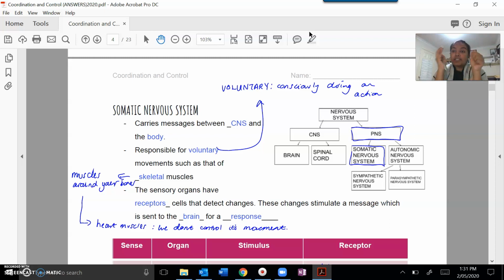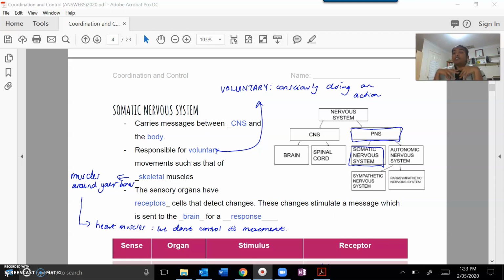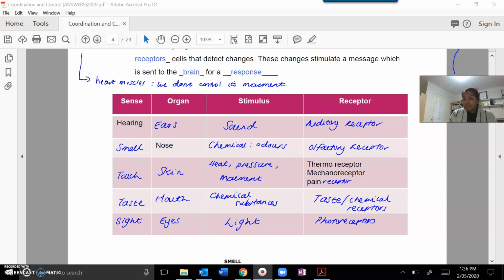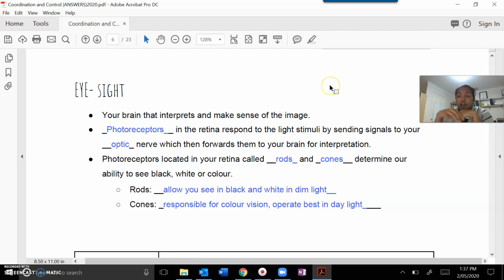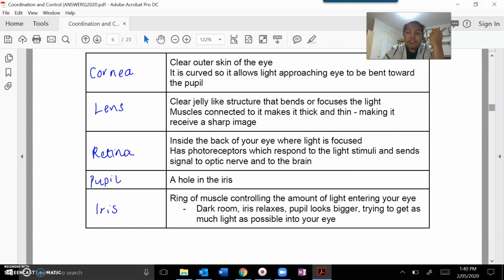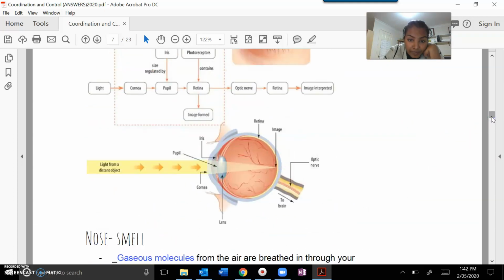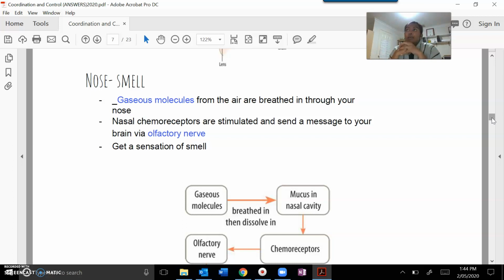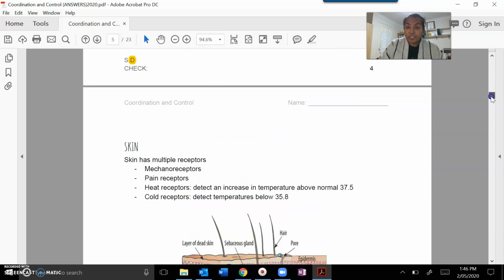Control and Coordination - 2